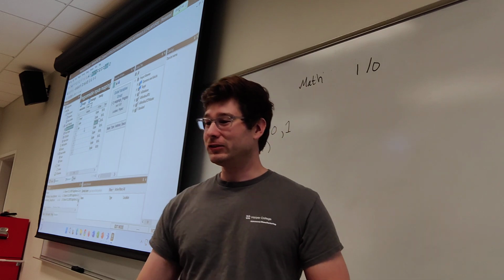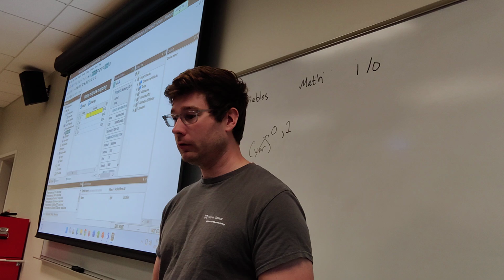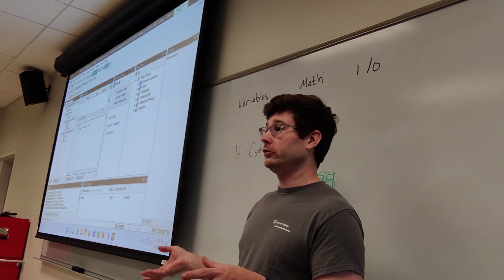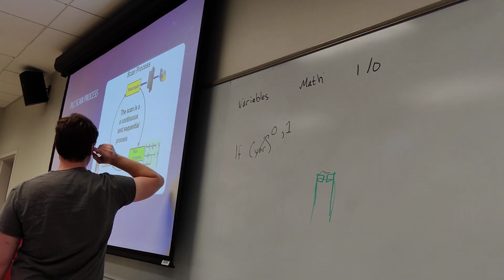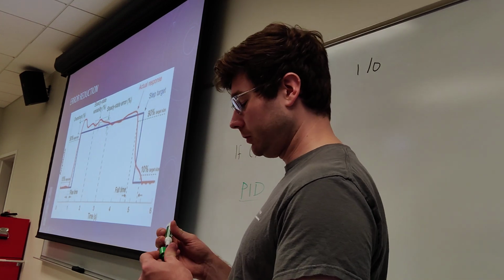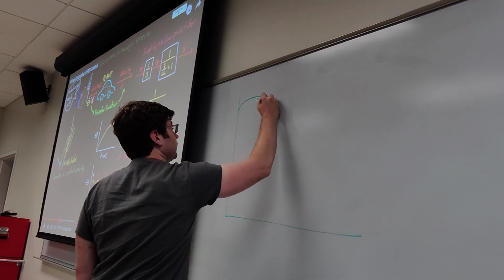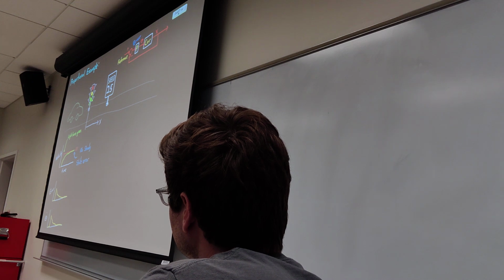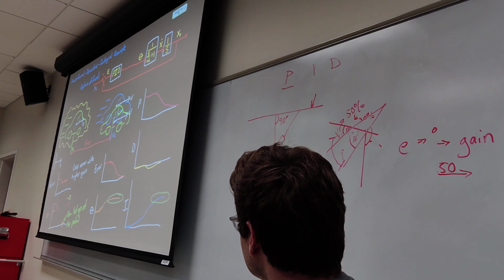ELT240 Lecture 2 Recording